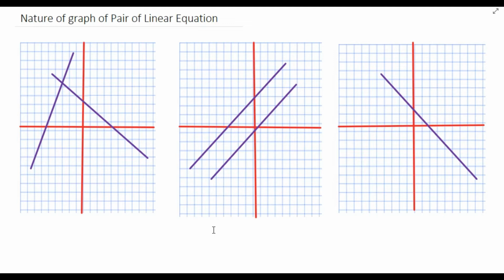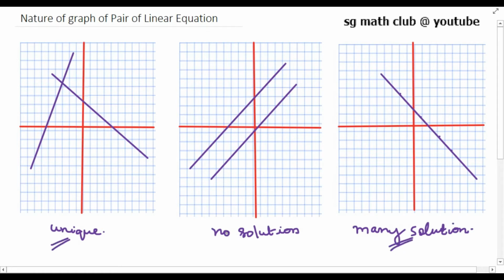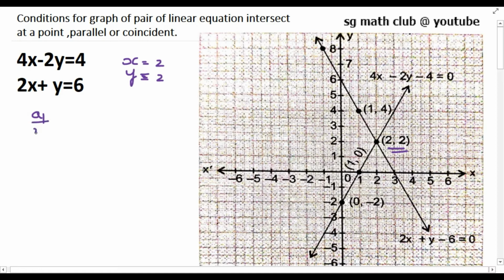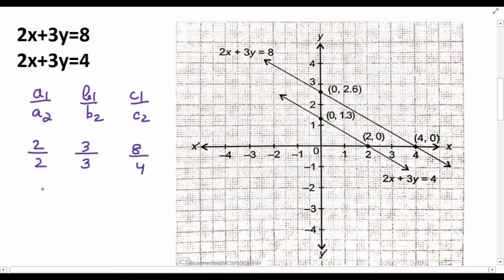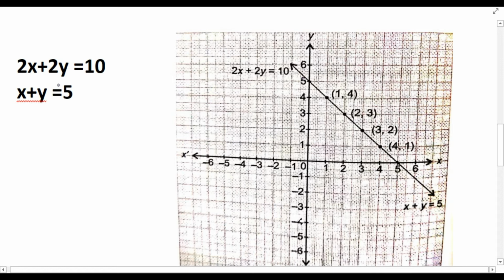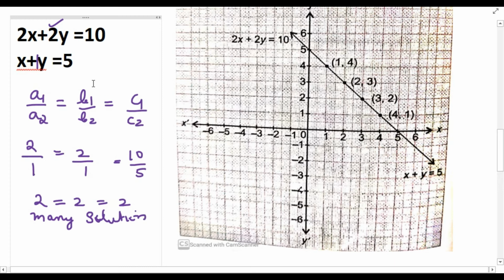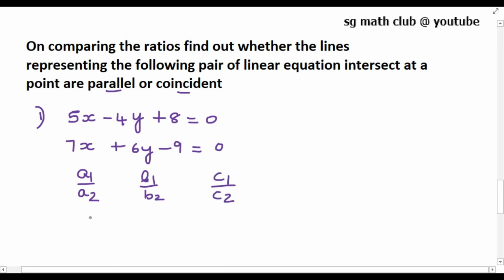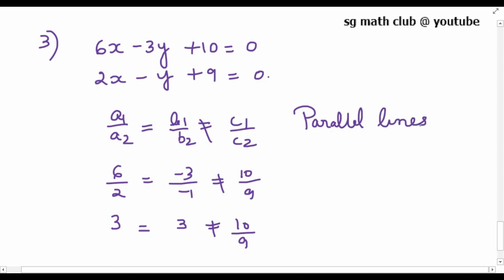Pair of Linear Equation Class x CBSE Nature of Linear Graph .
Conditions for Graph of Pair of linear Equation to be parallel ,intersecting and
coincident.